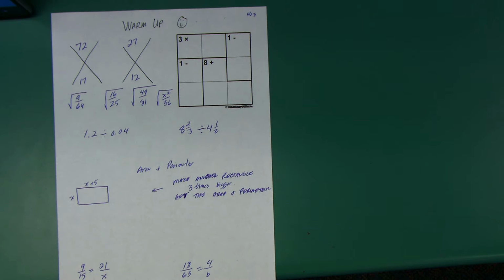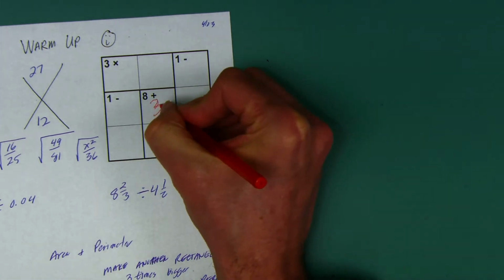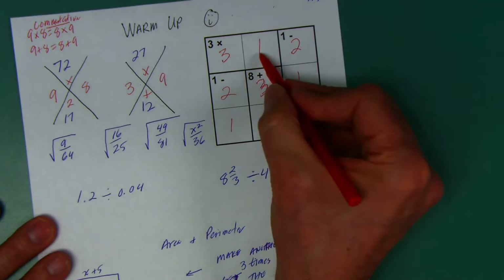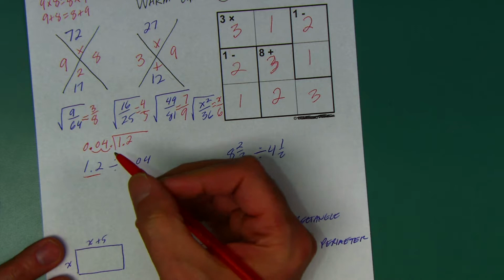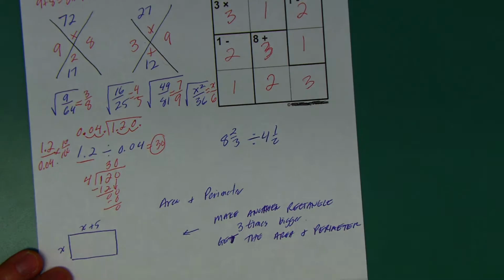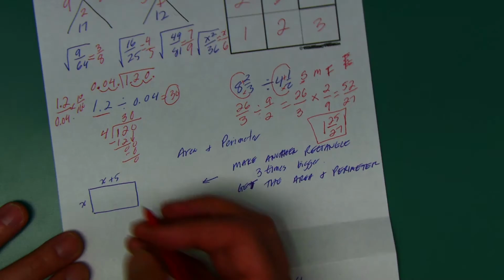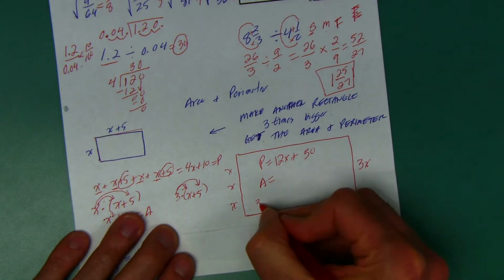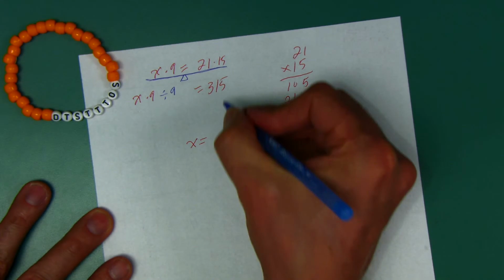WarmUp April 23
When I work hard, life is easy.  When I take it easy, life is hard.  Let's work HARD today, OK?  If you do, I will let you take the next 2 days off, OK?  Deal?  ;-)